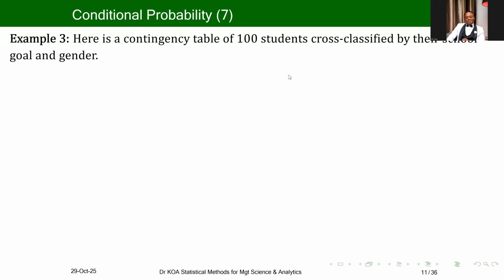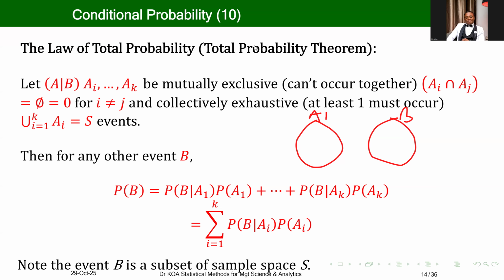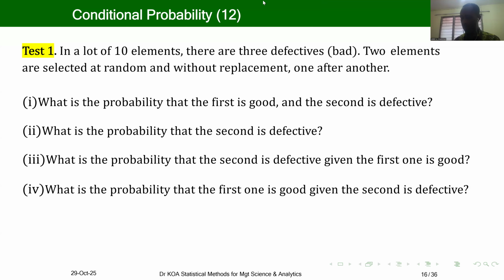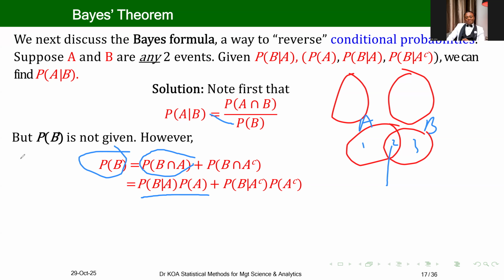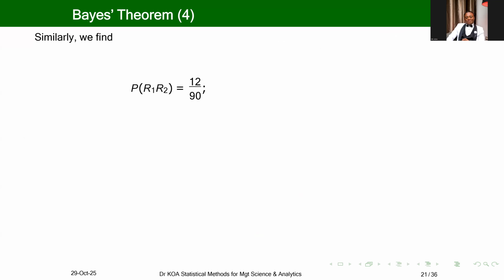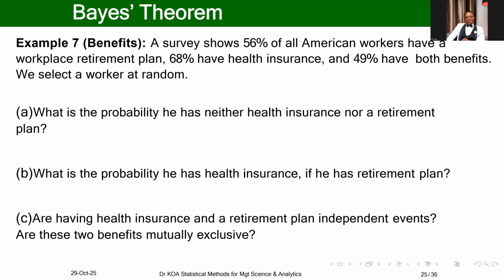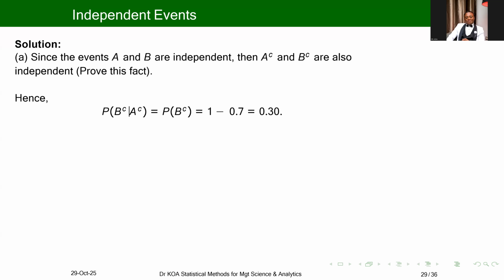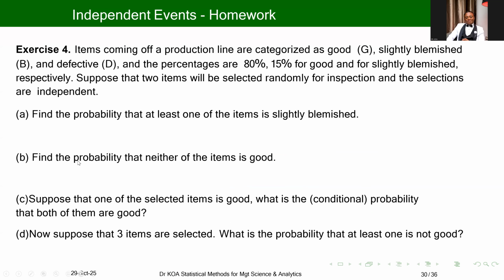L4 PhD Stats in Mgt Sc Conditional & Bayes Theorem